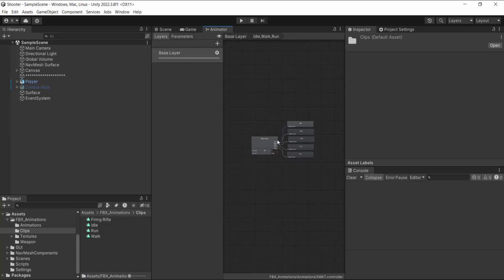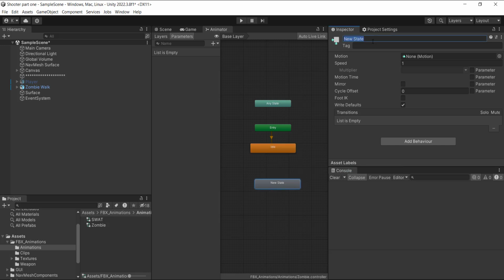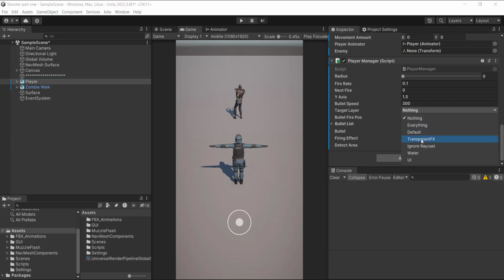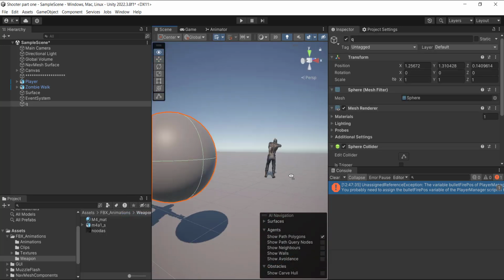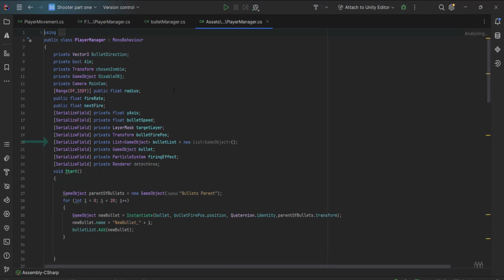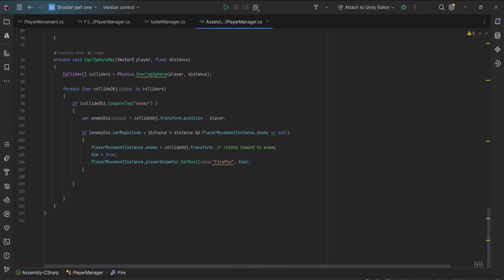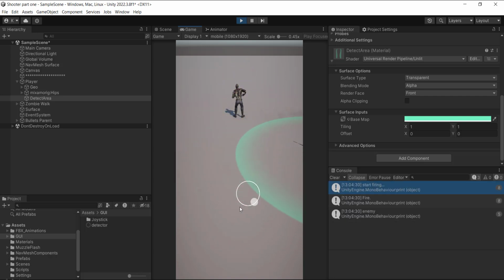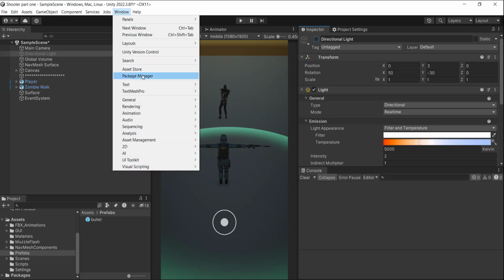How to Implement Smooth and Realistic Shooting with Joysticks in Unity? Final Part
Creating a Shooting Mechanism with Virtual Joystick in Unity
Learn how to create shooting mechanics with a virtual joystick in Unity using Blend Tree to change the player's animation movements. This video will guide you step-by-step on how to achieve this in a Unity game. Join me as I demonstrate the process and explain the code. By the end of this tutorial, you will be able to create a shooting mechanics game using virtual joysticks and the animation Blend Tree.

Create a virtual joystick component in Unity
Attach a shooting animation to your character
Use a Blend Tree to change the player's animation based on the joystick input
Fire projectiles when the shooting button is pressed
Target audience
This tutorial is for beginners and intermediate Unity developers who are interested in learning how to create shooting mechanics using virtual joysticks and the animation Blend Tree.

Software required:
Unity 3D
C# programming knowledge